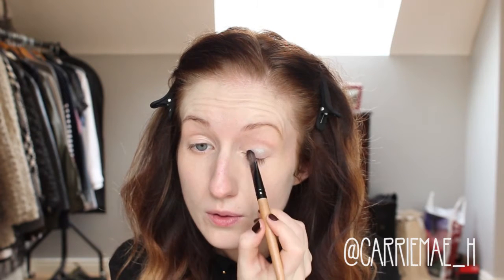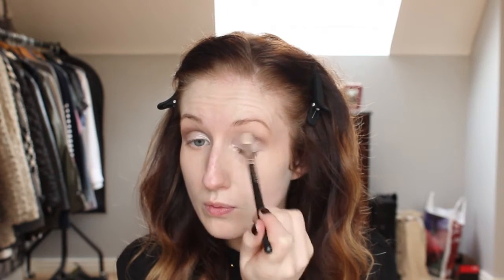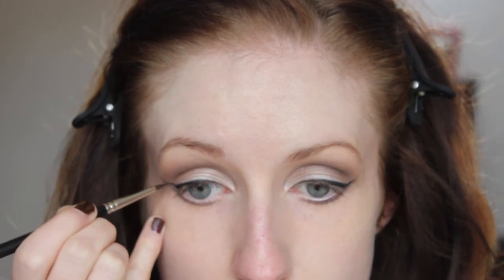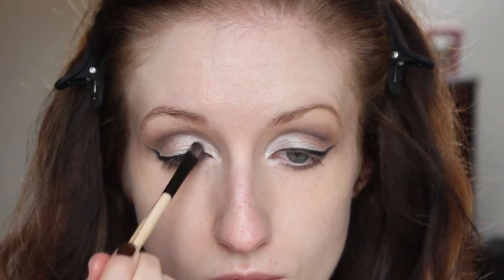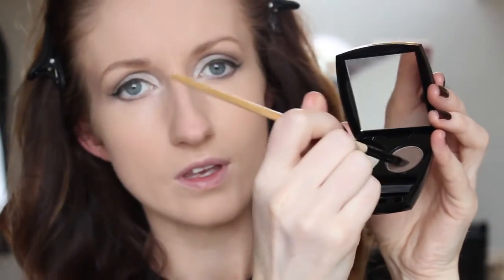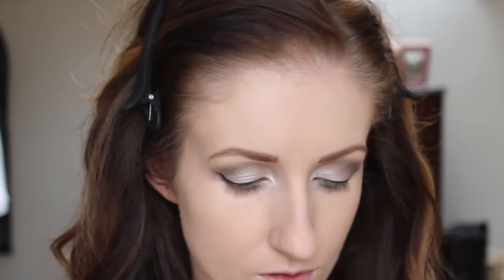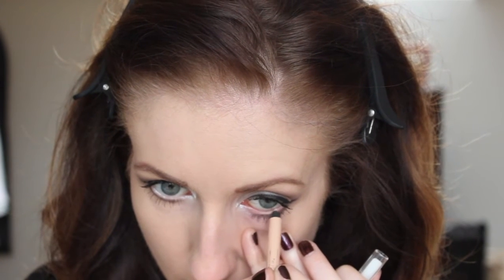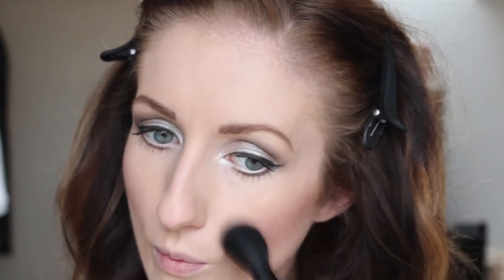Silver Smoky Eye & Berry Lip Makeup Tutorial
Hey! In my latest tutorial, I try out a silver smoky eye look teamed with a dark berry lip. I think this is a pretty sultry alternative to the usual gold smoky eye, perfect for an evening out or a Christmas party.